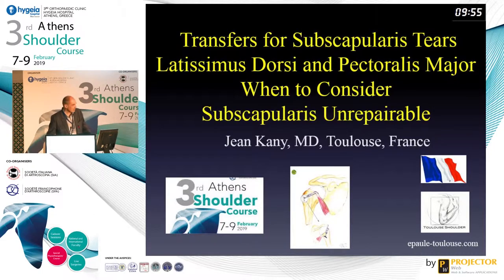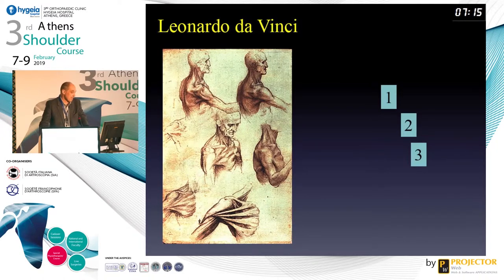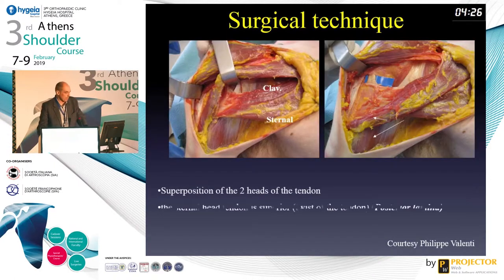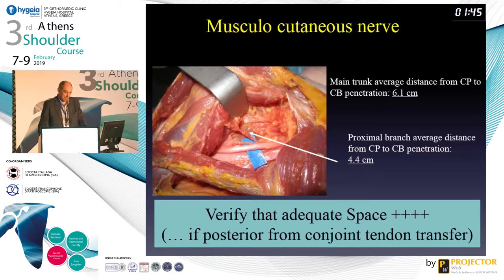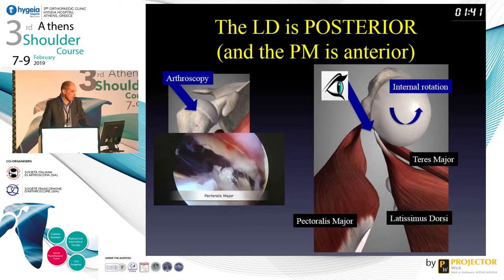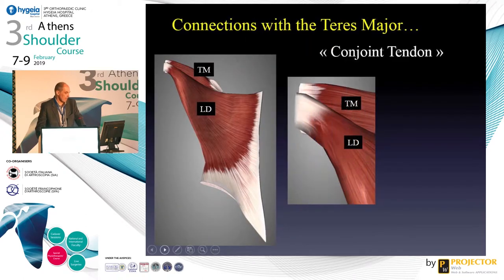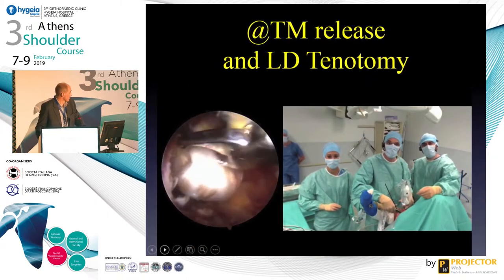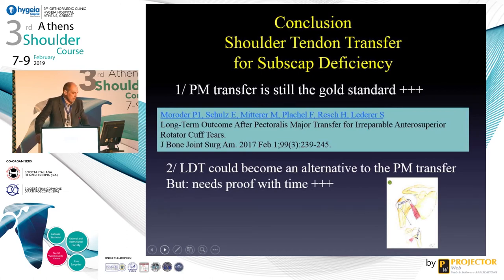Transfers for subscapularis tears - Latissimus dorsi and pectoralis major - Jean Kany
When to consider subscapularis unrepairable?